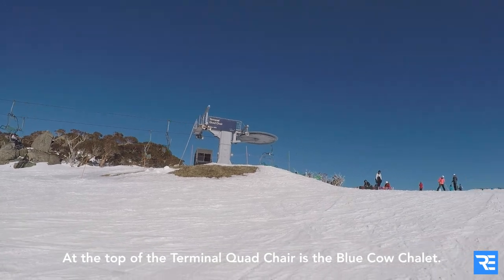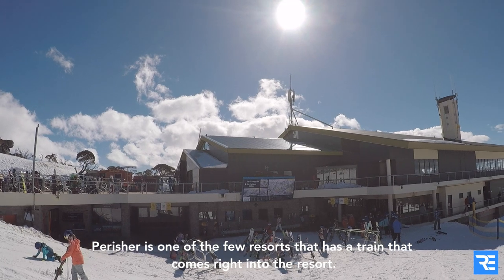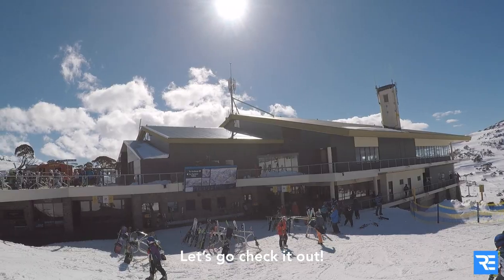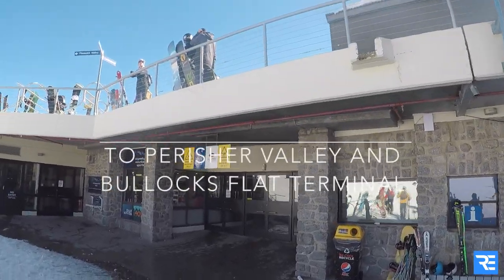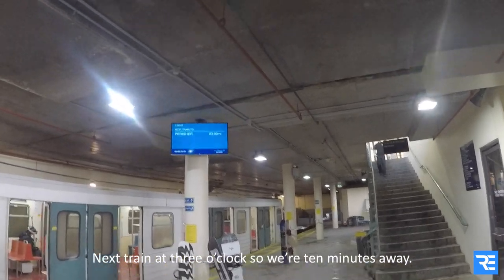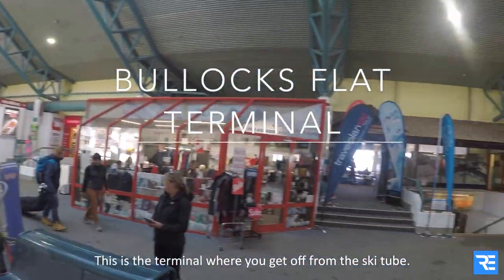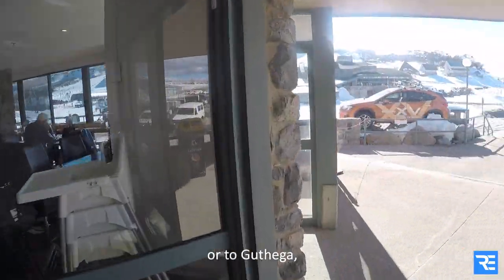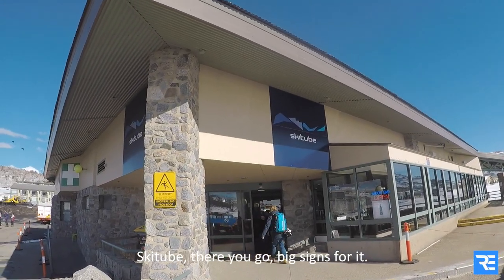Perisher Ski Resort Ski Tube - Riding a train in and out of a resort!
Perisher has four main ski areas, one of the furthest away is Blue Cow.  To get in or out of there, you can take the ski tube.  Here's where and how to take it.